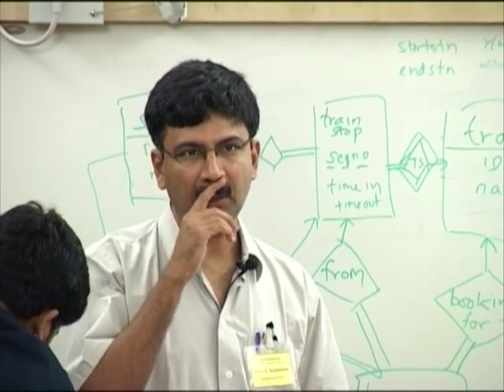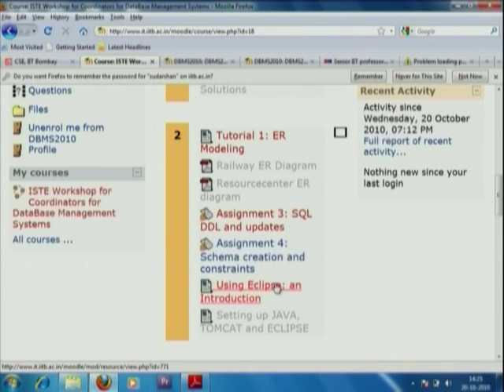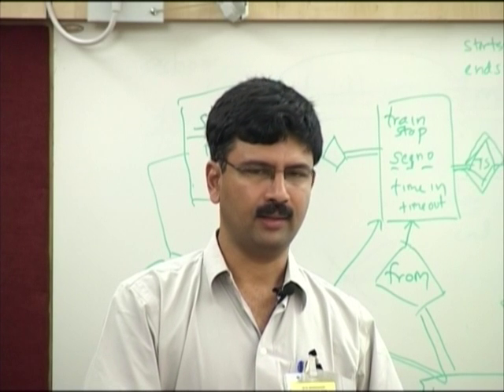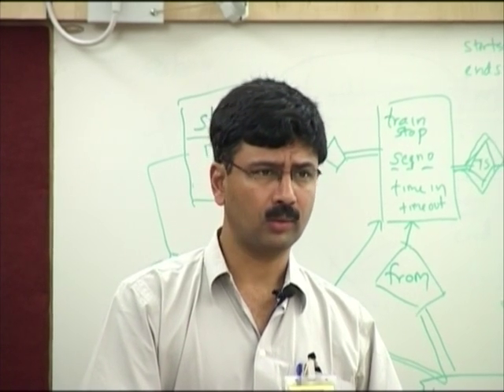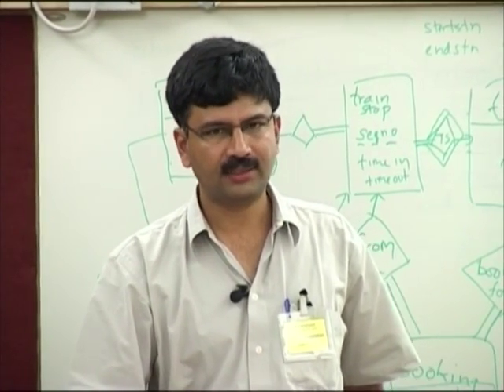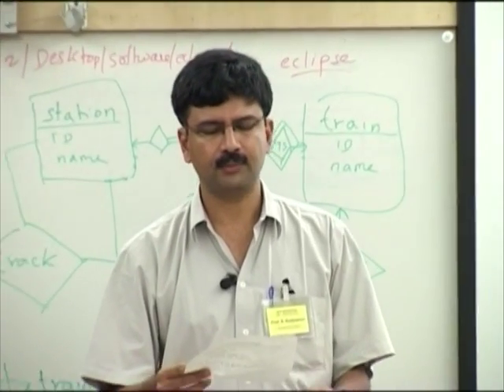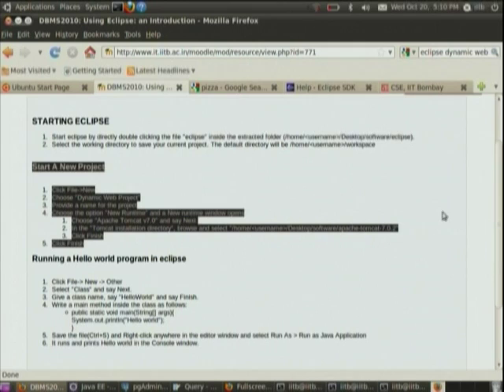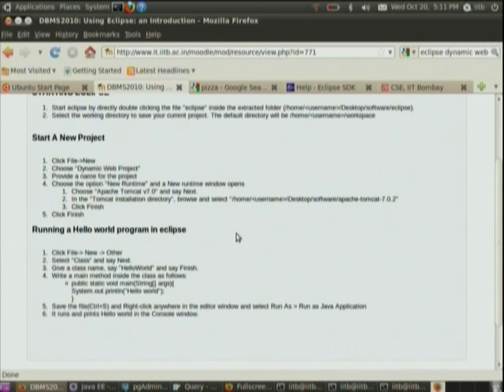DBMS LS2 Introduction to Eclipse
This is 2nd Lab session of Database Management Systems workshop arranged for coordinators. It was delivered by Prof. S. Sudarshan from IIT Bombay.

In this session he talked about Eclipse, gave demo on Eclipse and also asked participants to do hands on. He also answered questions raised by participants.